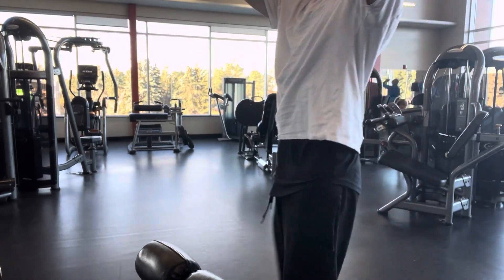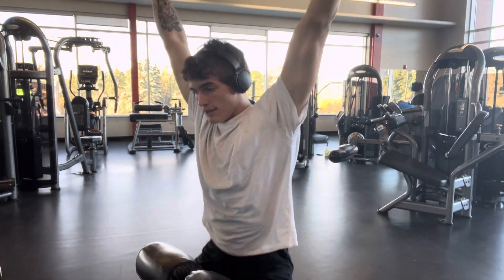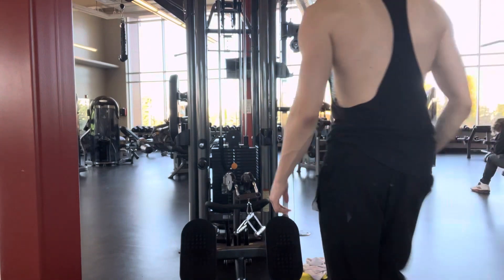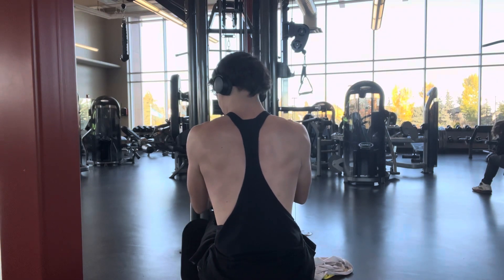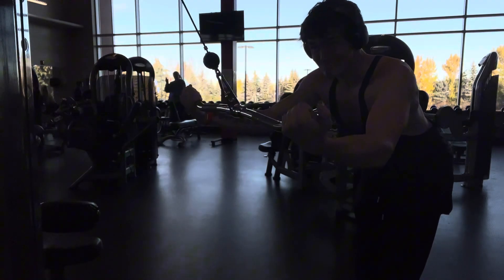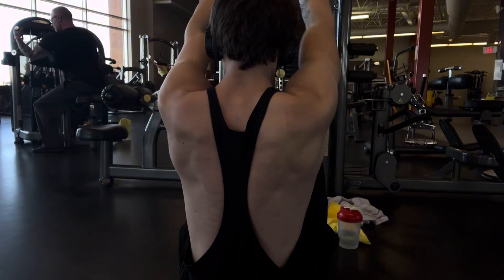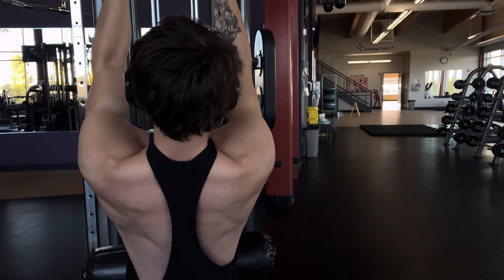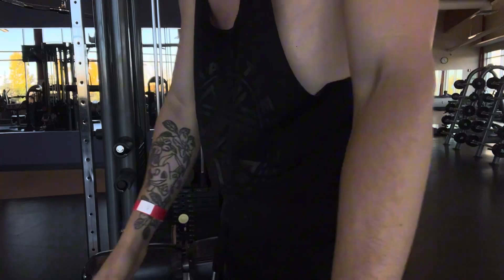HOW TO GET A DEMON BACK